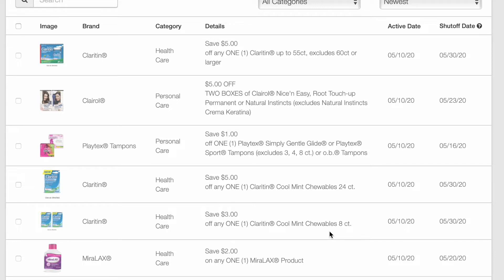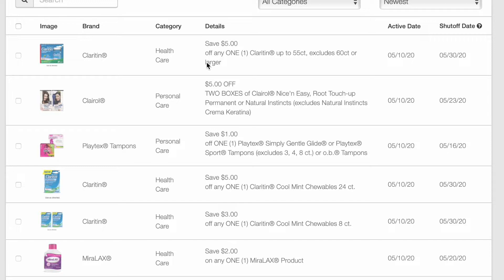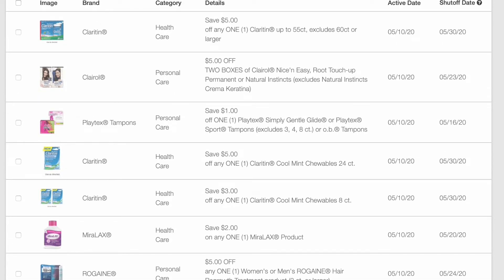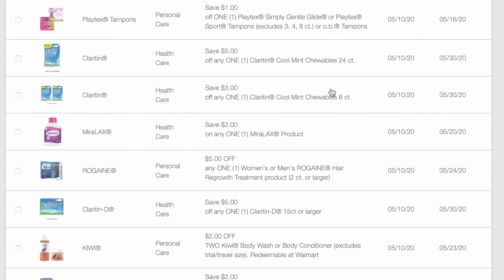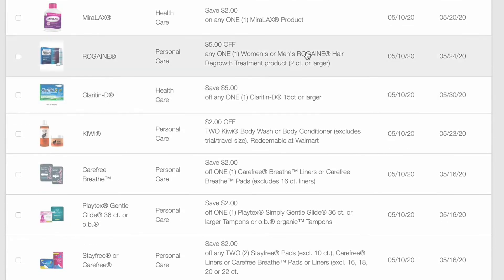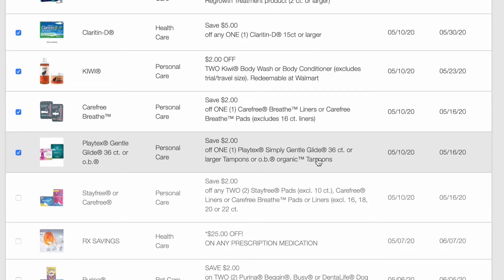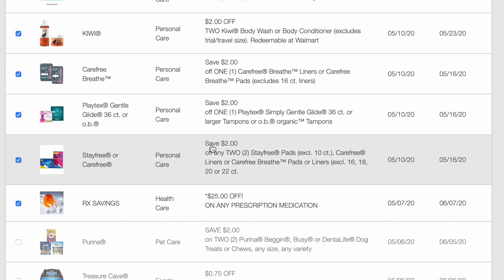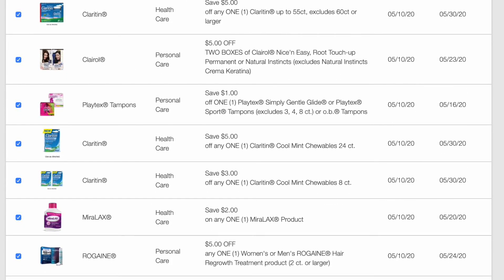*HOT* NEW PRINTABLE COUPONS!-- 5/10/20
Ibotta Referral: AYJJJR
Fetch Referral: C1PNA
Shopkick Referral: WIN430308

3 Ring Binder
Paper Cutter
Mini Dividers